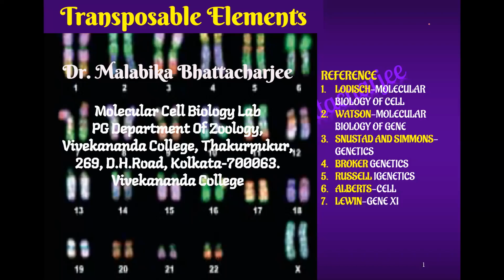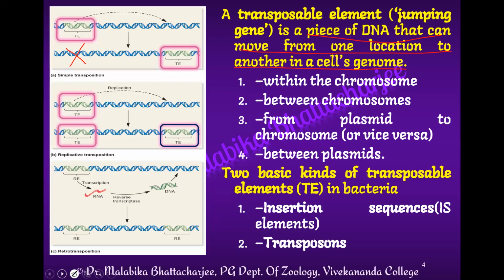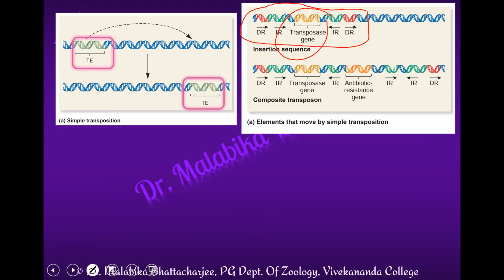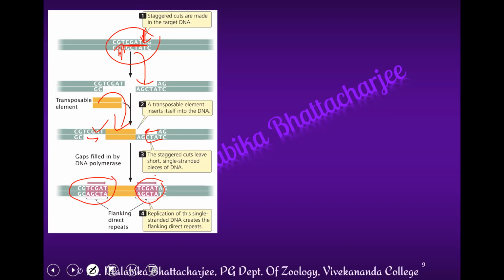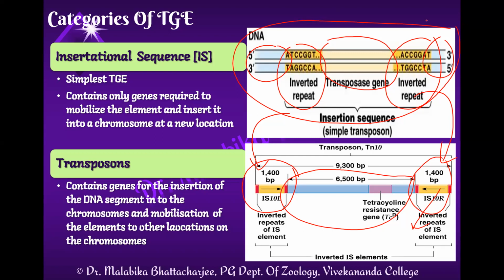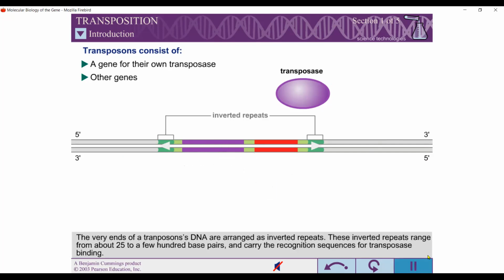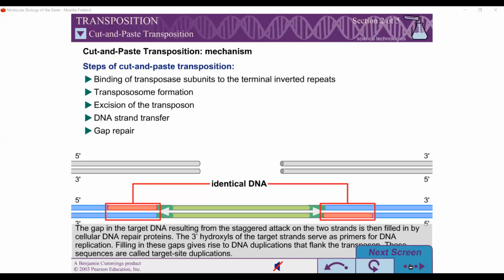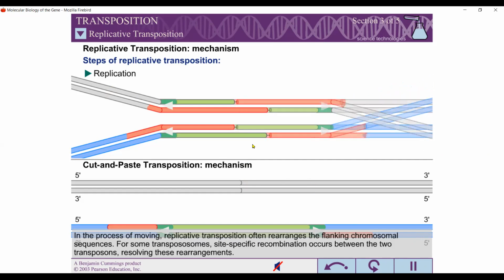CC12 Transposable Genetic Elements Lecture 1